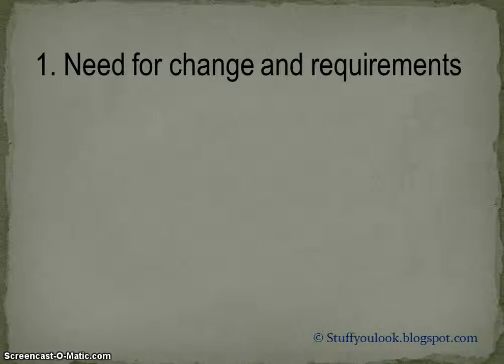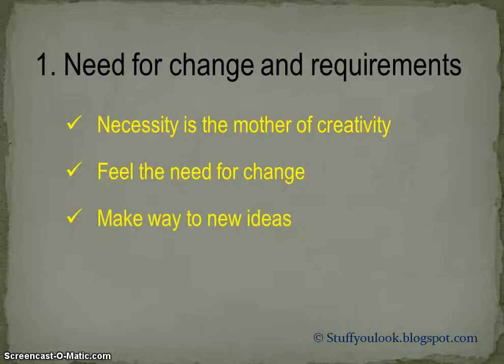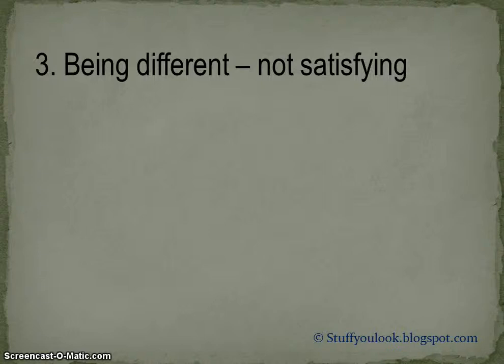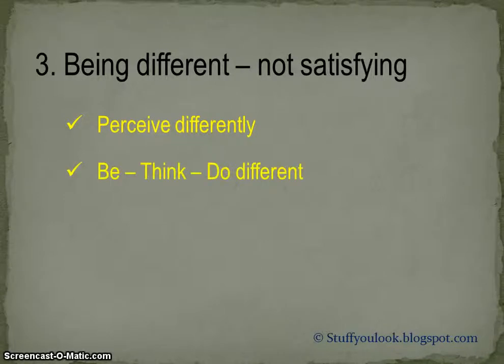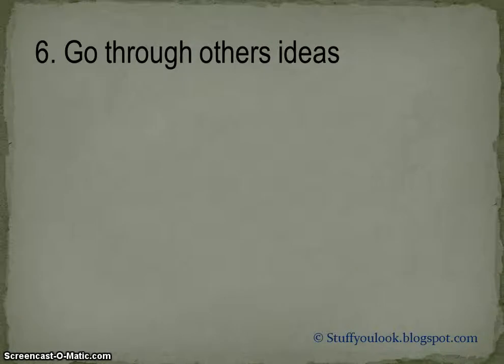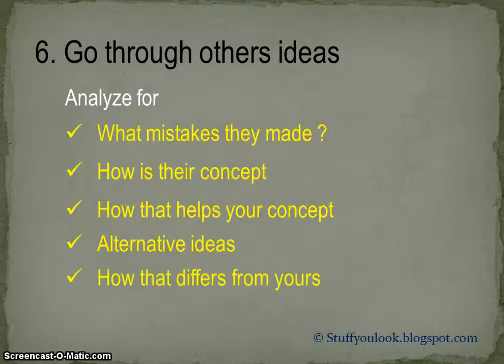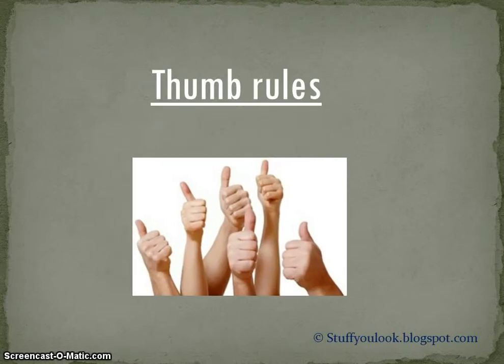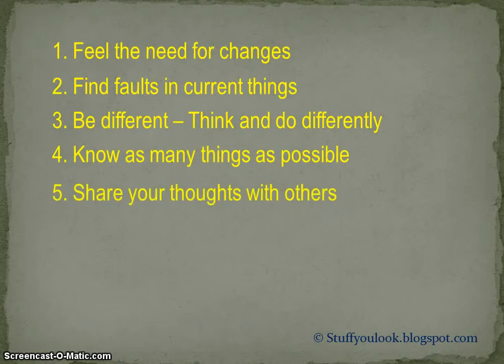Improve Creativity & Lateral thinking, Part - 1/2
Learn 'How to improve Creativity and Lateral thinking with your behavioral practices in this video. This video is

a guide for every individual whom desires to improve their creativity.

creativity-with-behavior-practice.html